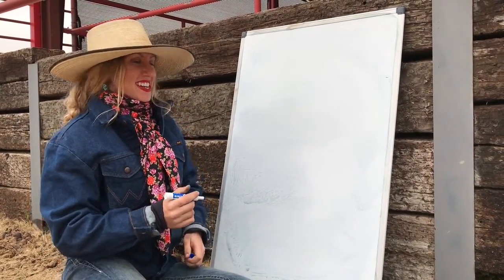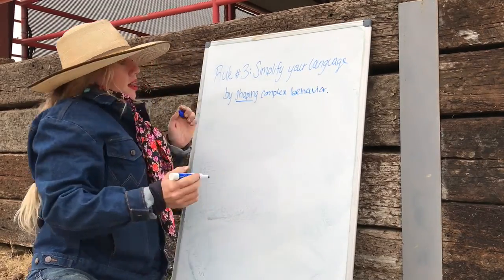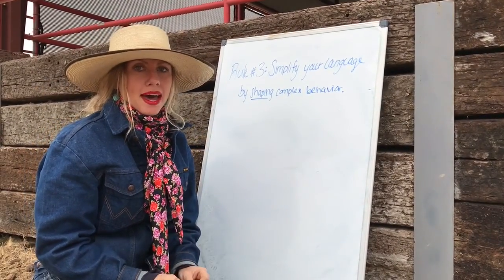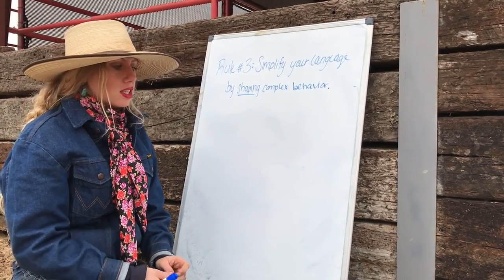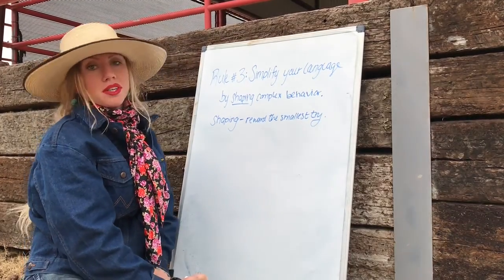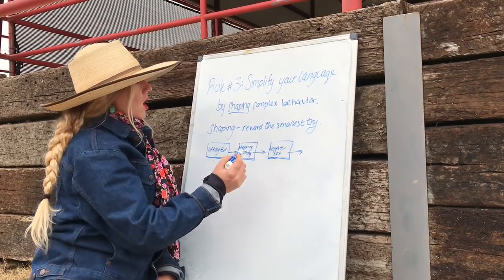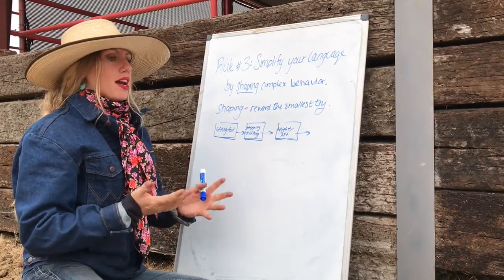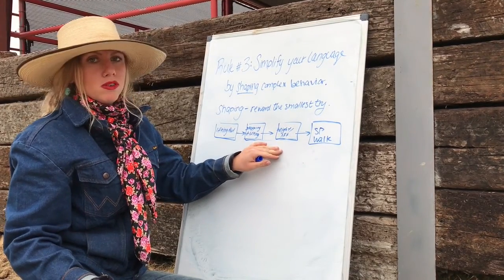5 Golden Rules No. 3